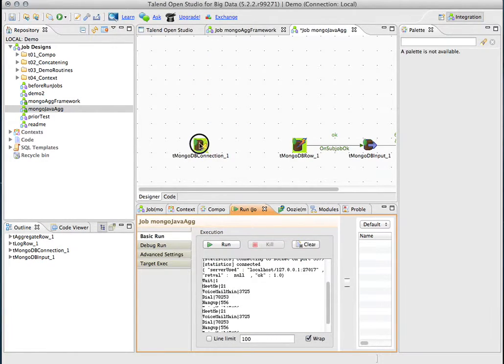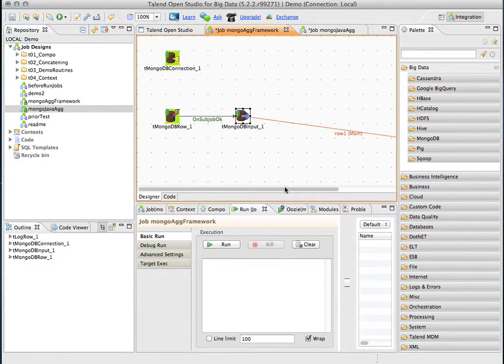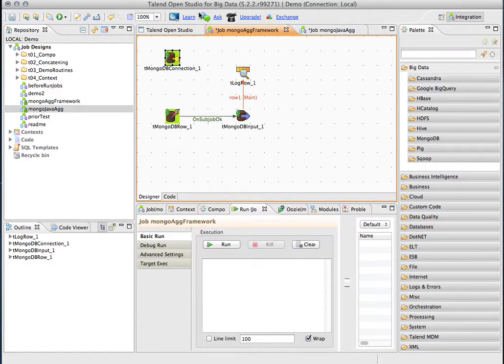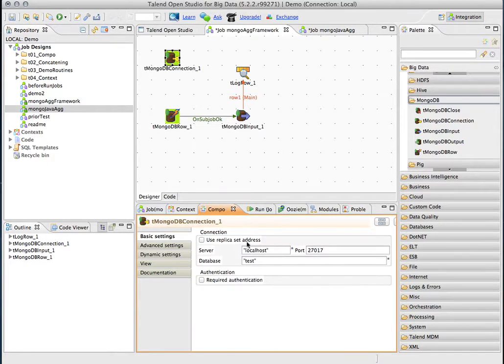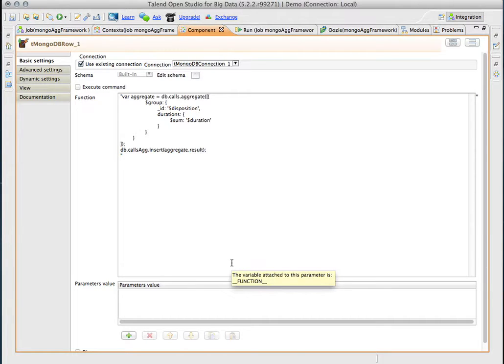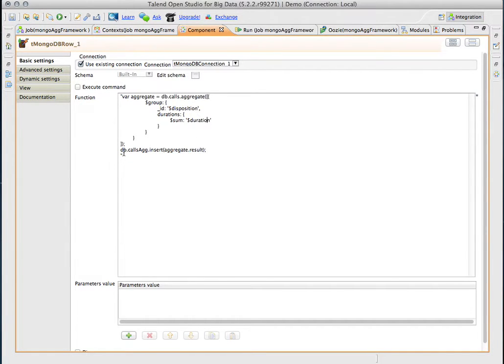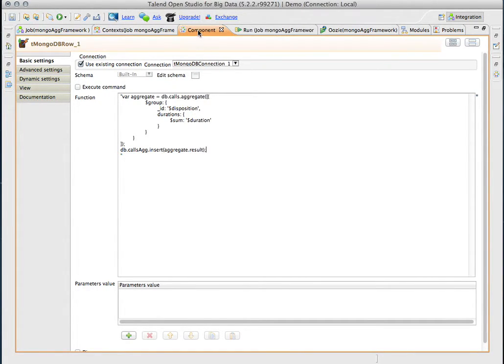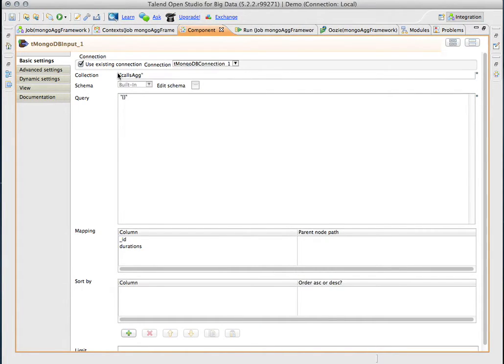Using the tMongoDBRow component in Talend (part 2/2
Short video of an example using the Aggregation framework in MongoDB